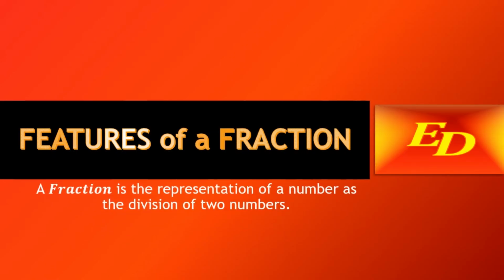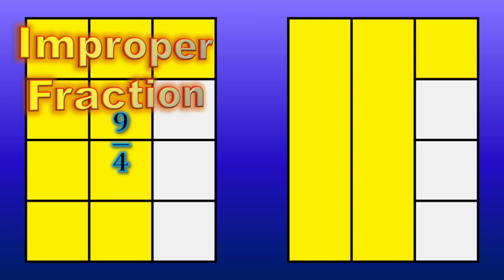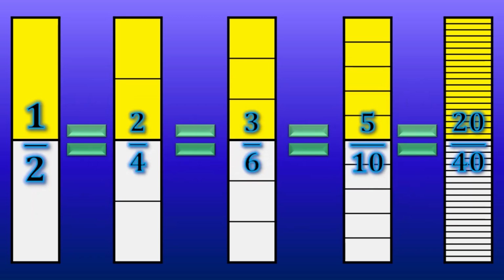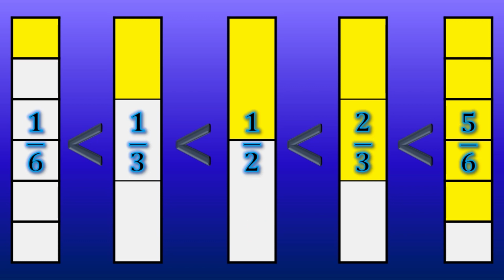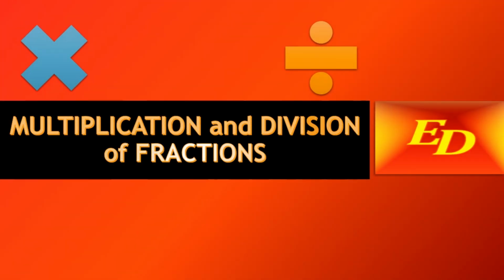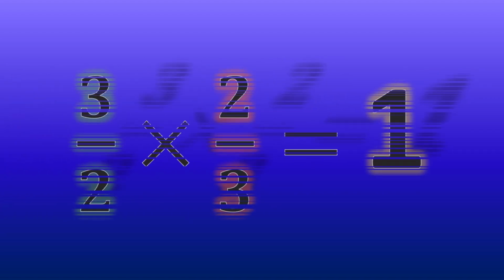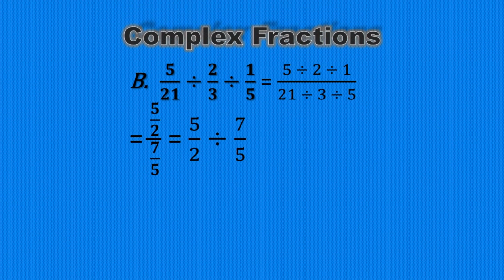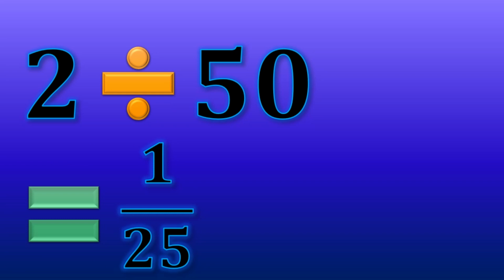Basics of Fractions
A step-by-step guide on the basic principles of what fractions are, as well as performing basic arithmetic with fractions (Addition, Subtraction, Multiplication and Division)